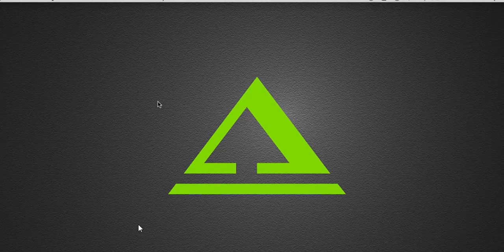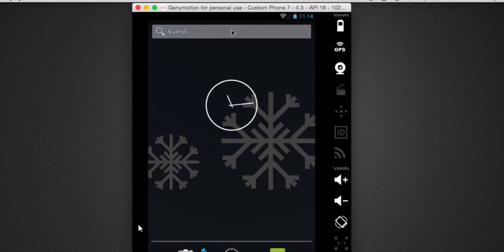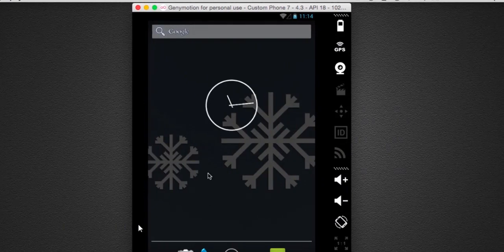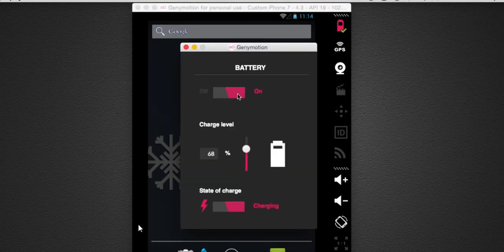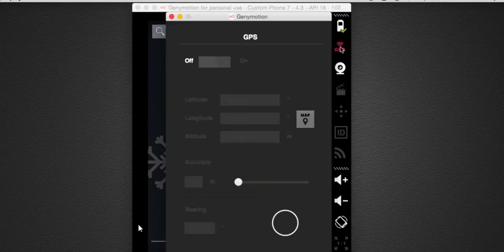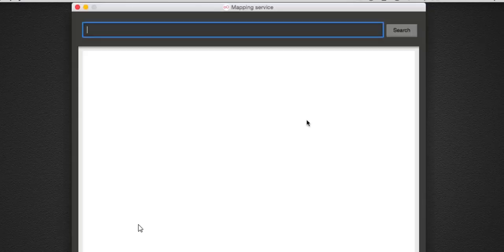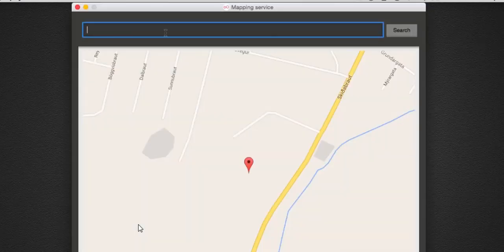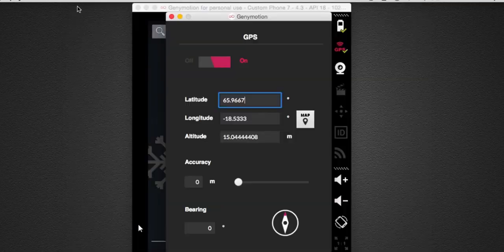Best Android Emulator For Developers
Boost your app development, automate your tests and go even further!
Genymotion is the best Android emulator ever. It works really fast and the best for developers.